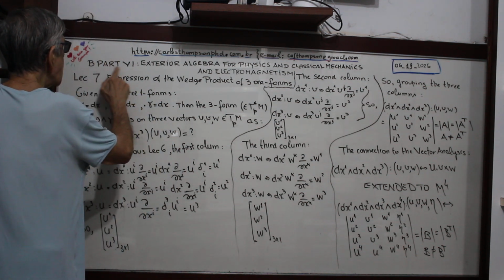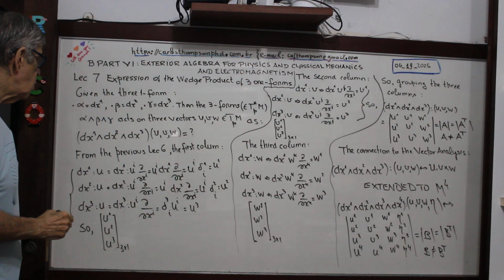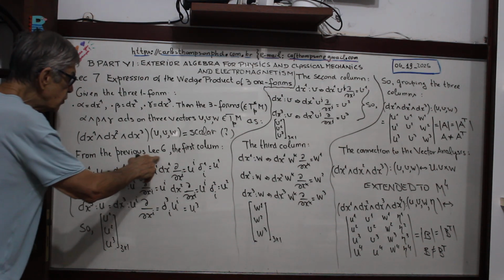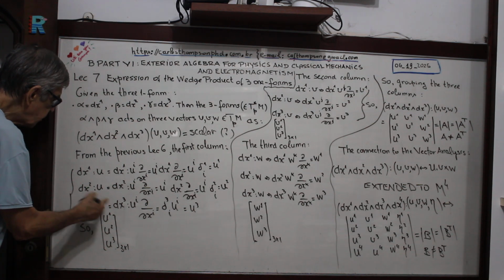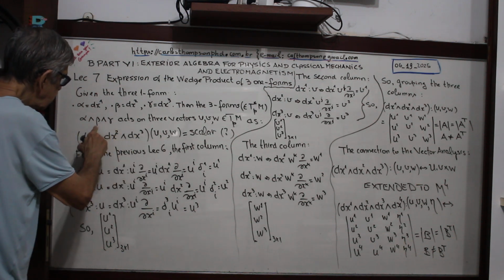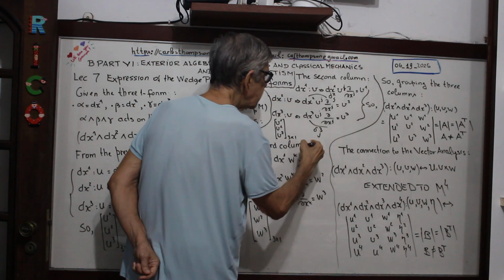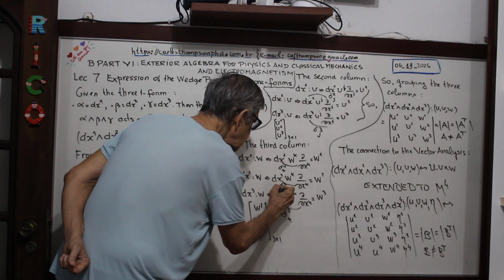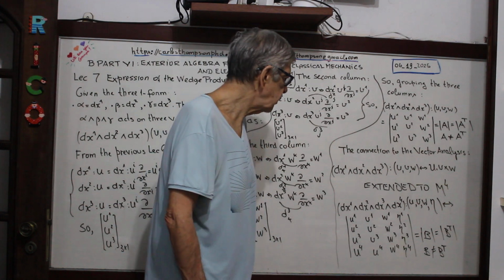B PART VI: Lec 7 Expression of the Wedge Product of 3 One - Forms Extended to the 4 One - Forms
This lecture deals with the derivation of the Expression of the Wedge Product of 3 One - Forms Extended to the 4 One - Forms.
The expression of the 3 - one forms could be connected to the Mixed Product (also called the Scalar Triple Product) in which is a scalar quantity defined for three vectors in a three - dimensional Euclidean space R^3.